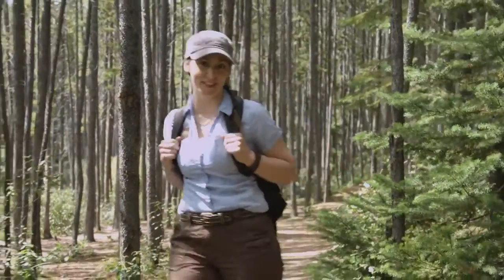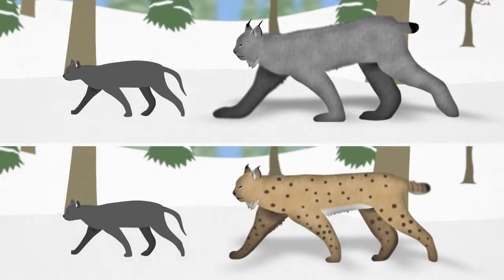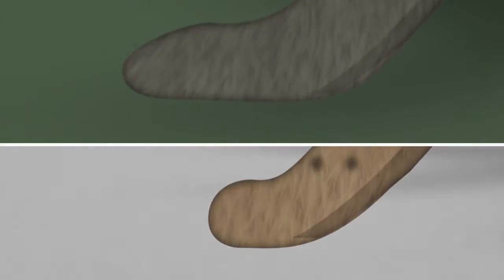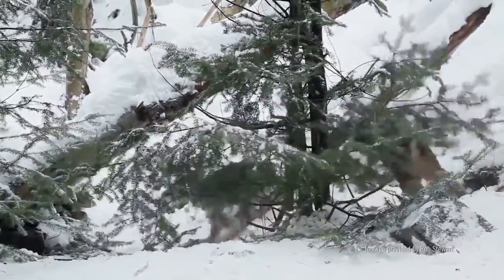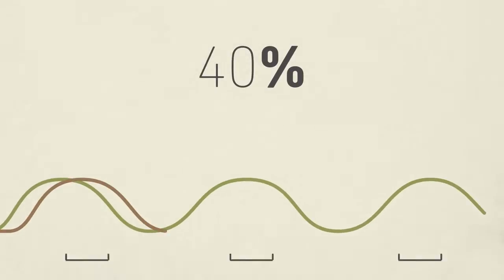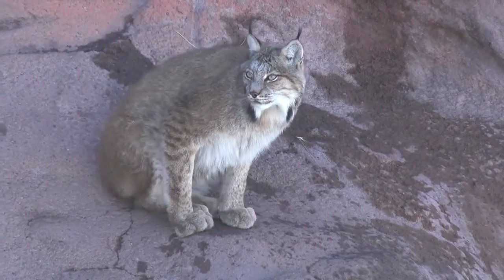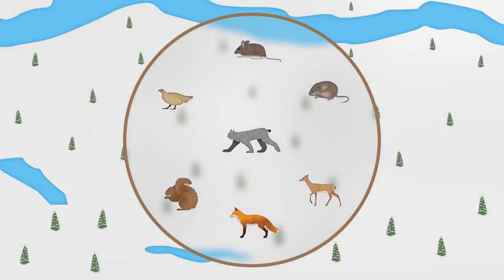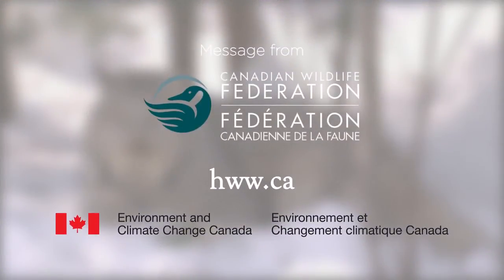Hinterland Who's Who Canadian Lynx